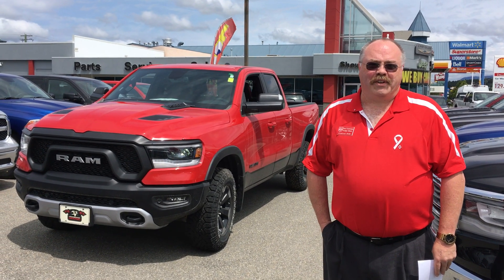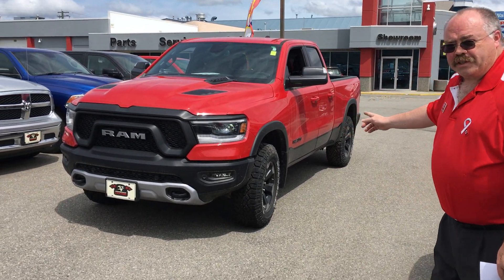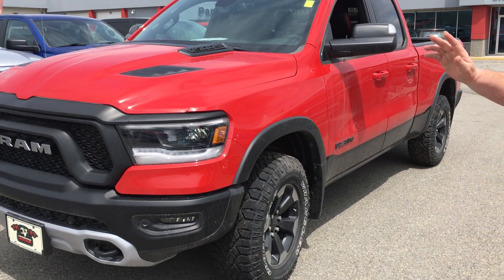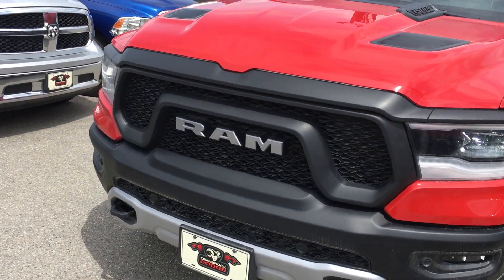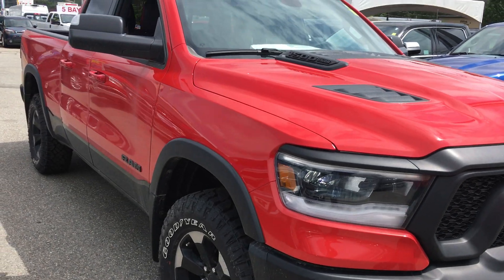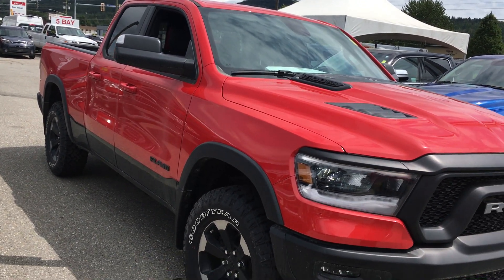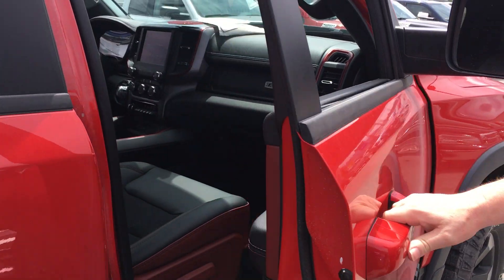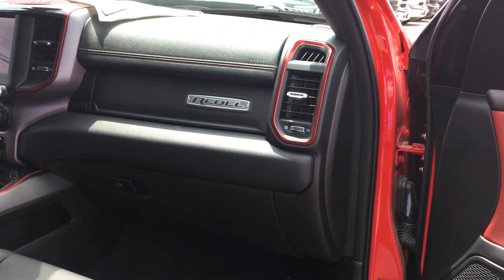2019 Ram 1500 Rebel Truck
Derek takes us on a tour of this incredible Ram 1500 Rebel truck!